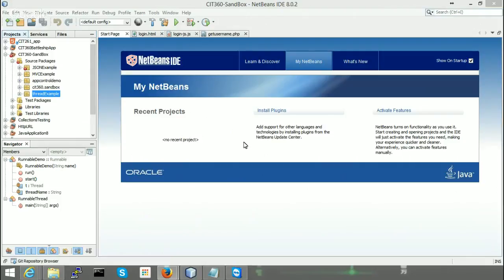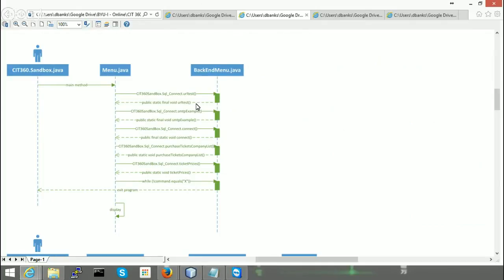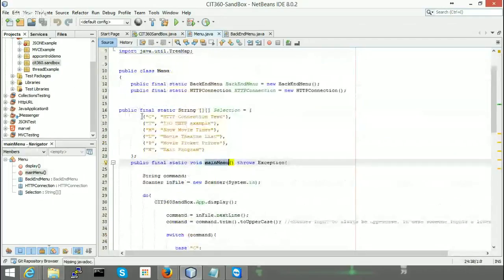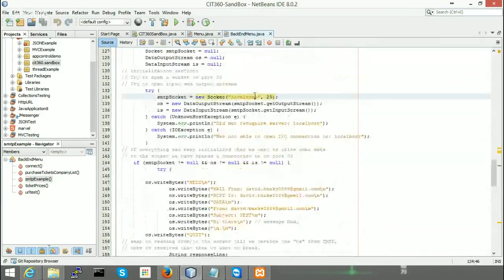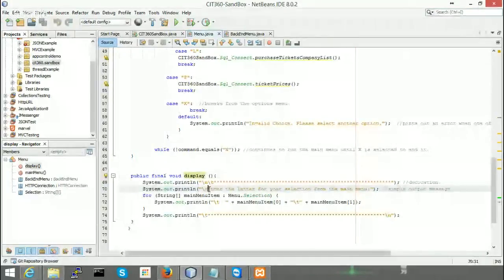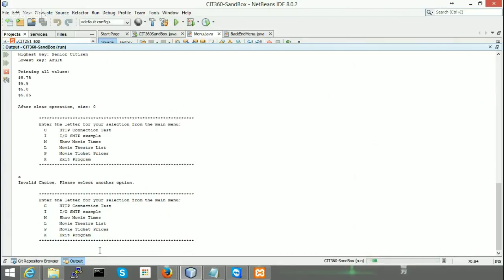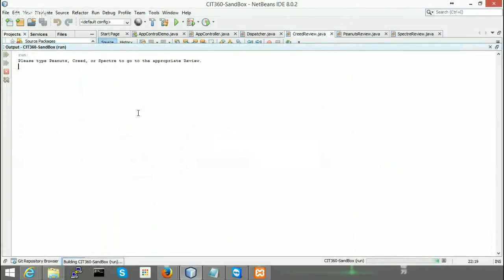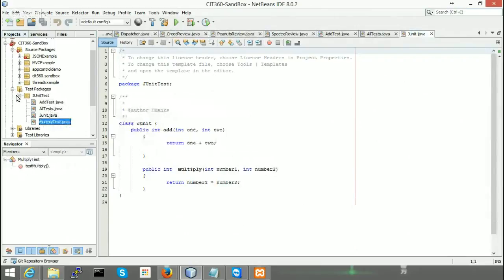CIT-360 Individual Presentation